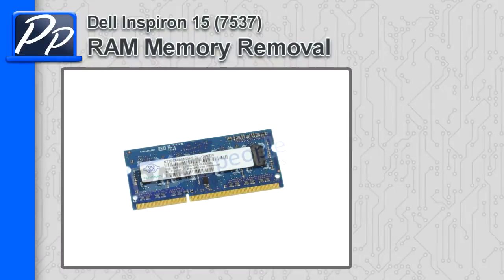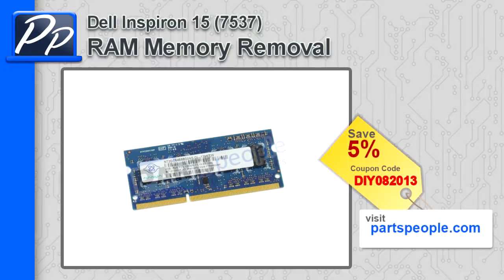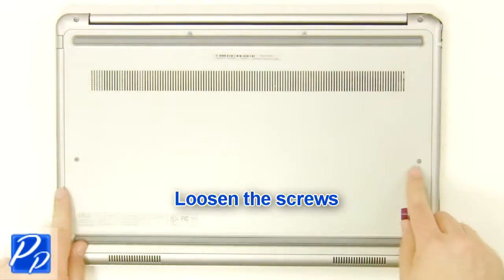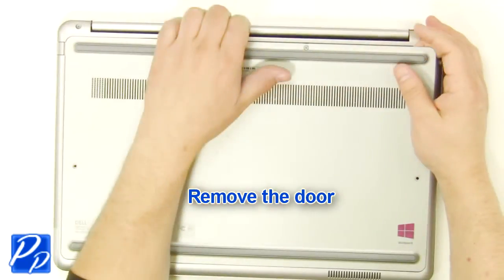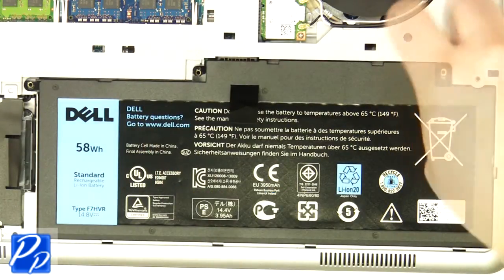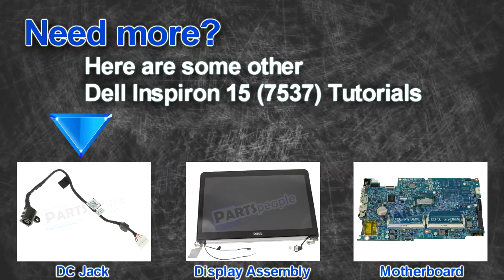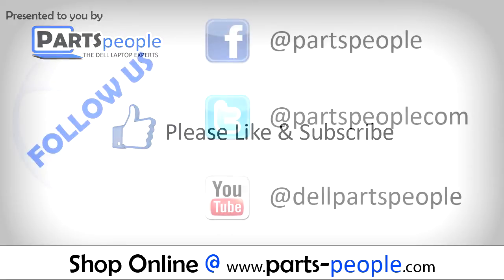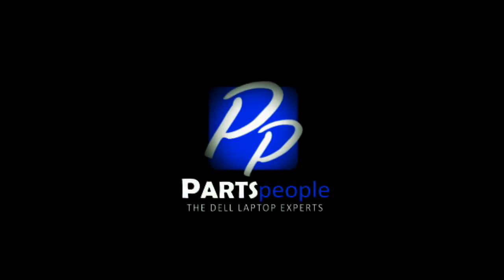Dell Inspiron 15 (7537) Memory Video Tutorial Teardown